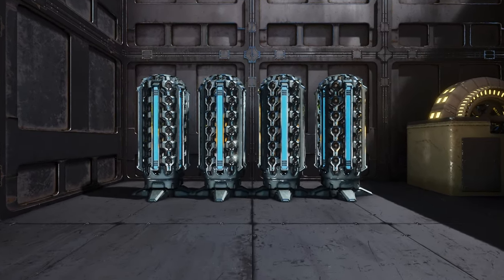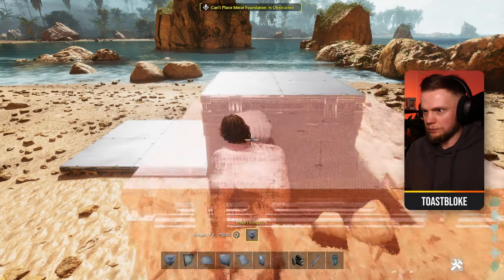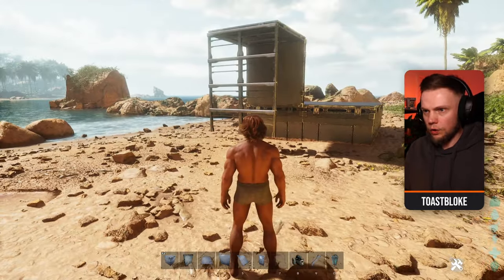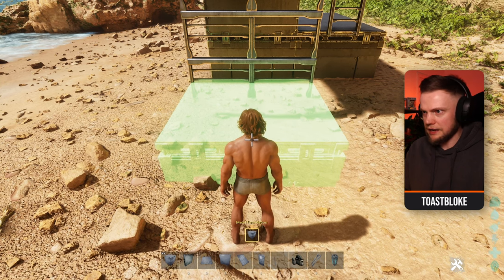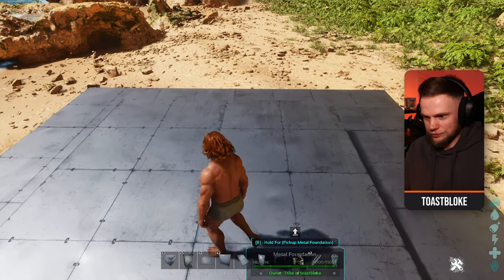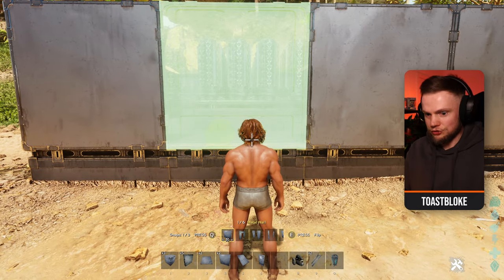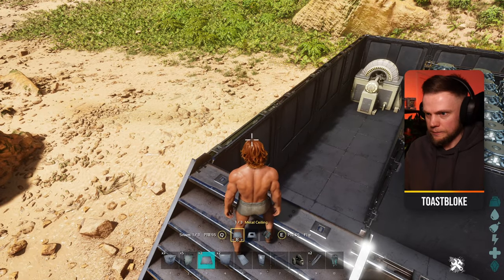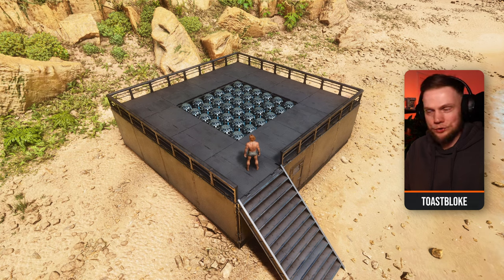How to Build a Cryofridge Floor in ARK: Survival Ascended!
How to build a cryofridge floor, and place multiple cryofridges in a compact area, so you can access them easily, by walking across them, and improve creature storage and management.